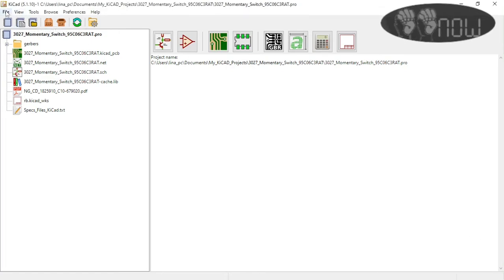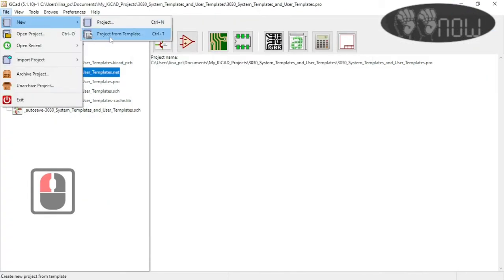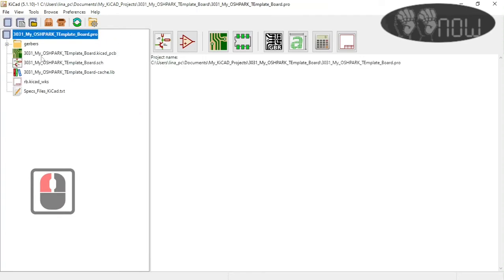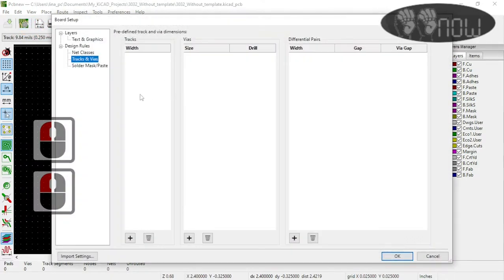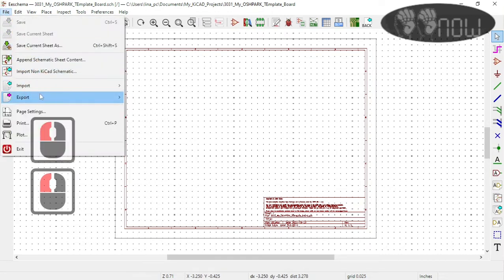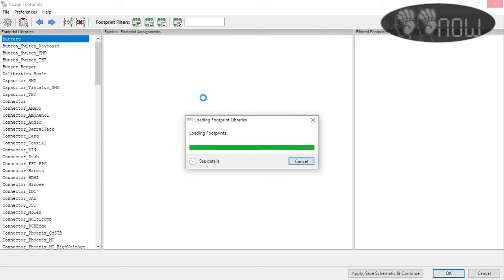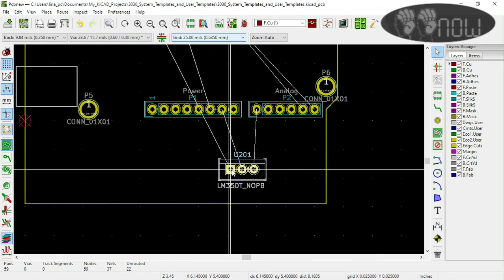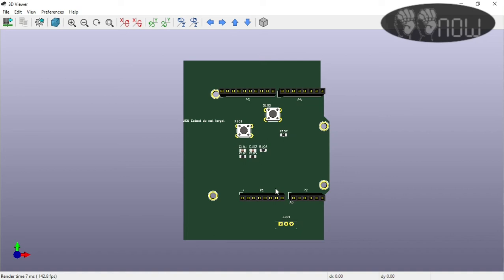Kicad System and User Templates